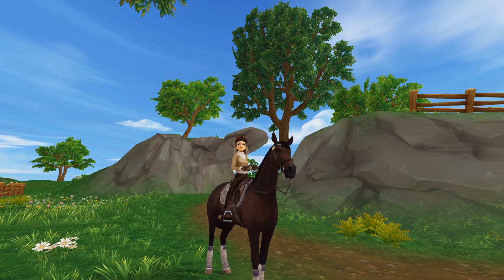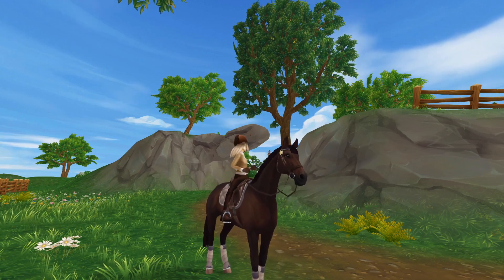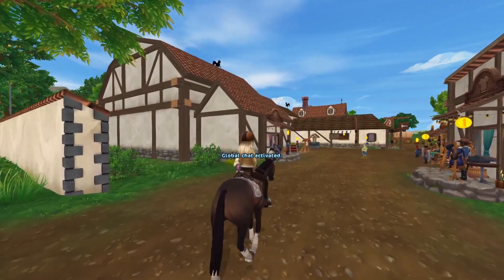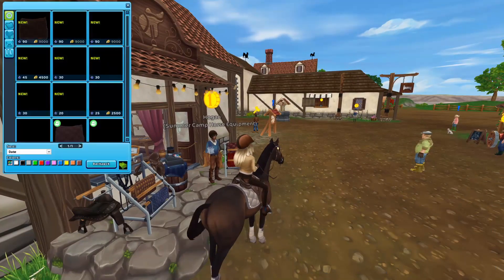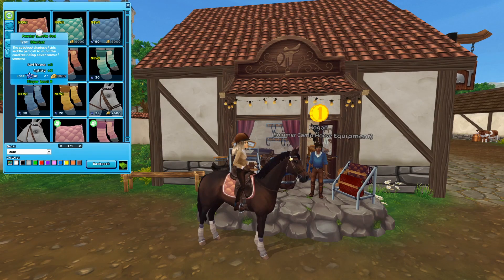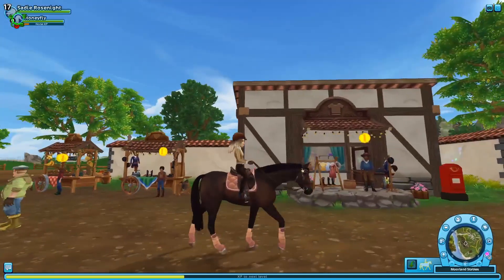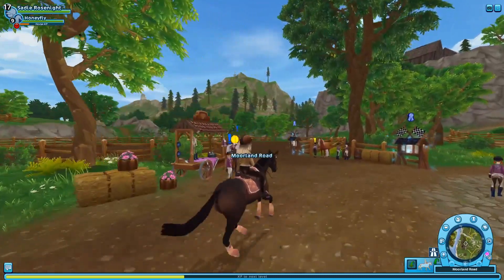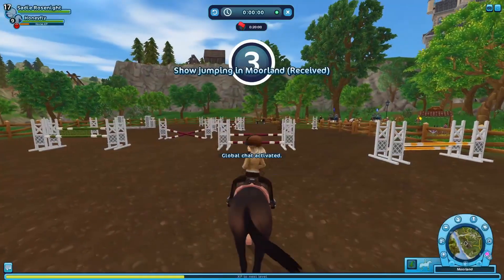NEW race and NEW tack ! - Star Stable Online Update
Hello Everyone! Welcome to another update video! Hope you enjoy it 😊

Server: Pineapple Mountain
Recording software: OBS Streamlabs ( yes it's free)
Mic: Fifine K669B
Editing software: Davinci Resolve

Much love
Sadie xx